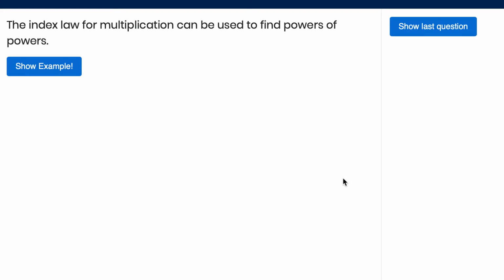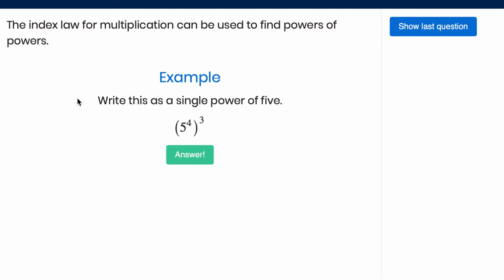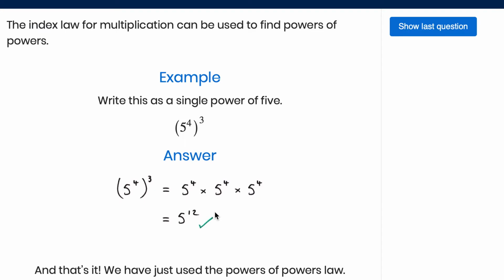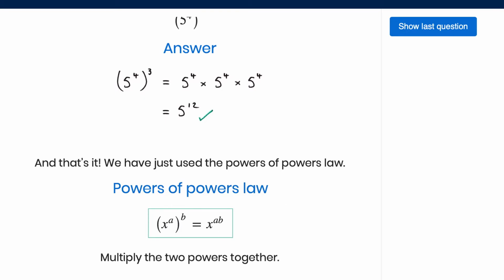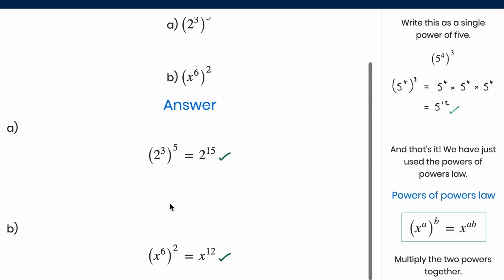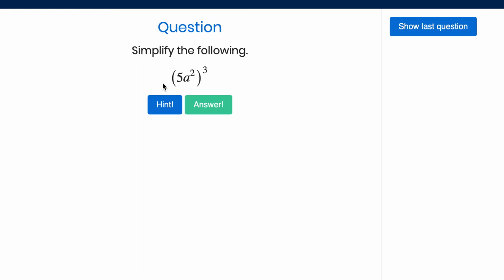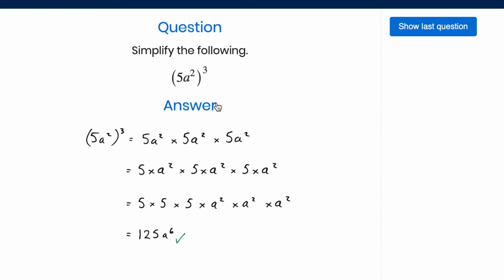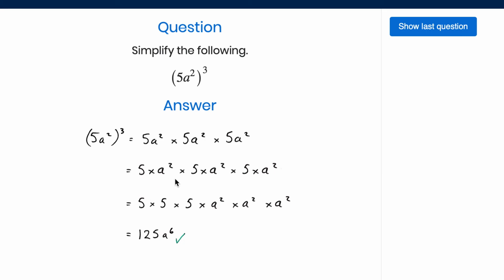Powers of Powers Index Law - Examples and Practise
Learn how to use the index law for powers of powers and why it exists. Practise examples for yourself that could come up on your exam, including a bonus question combining it with numbers, that many people get wrong.